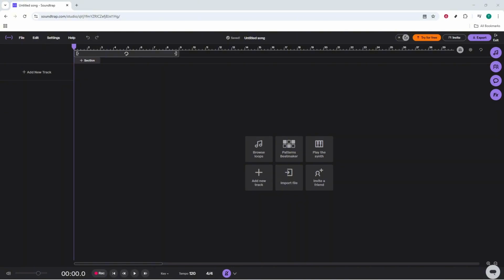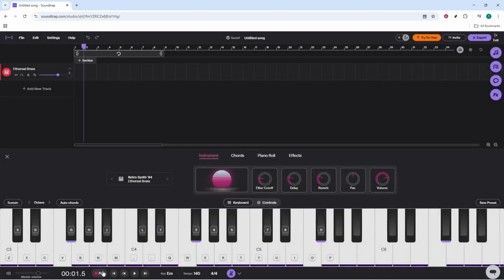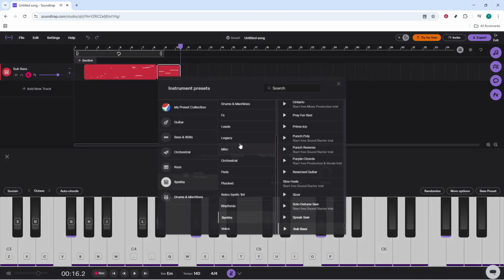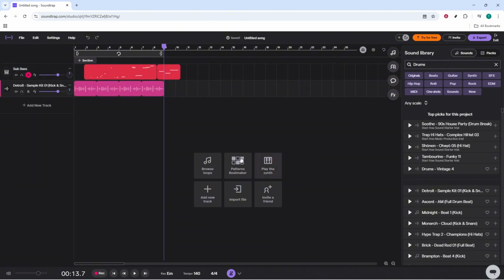How To Make Pigstep In Soundtrap (Full Guide)